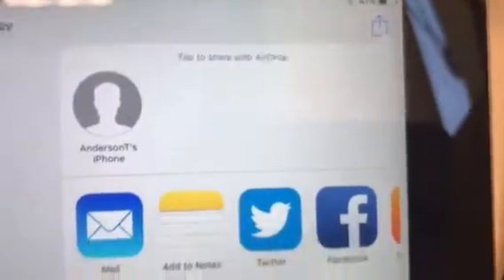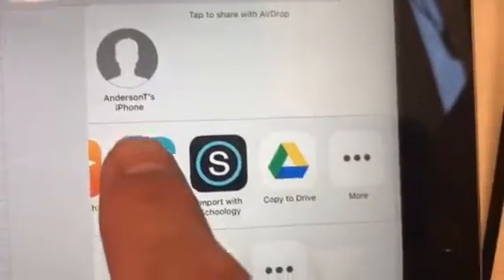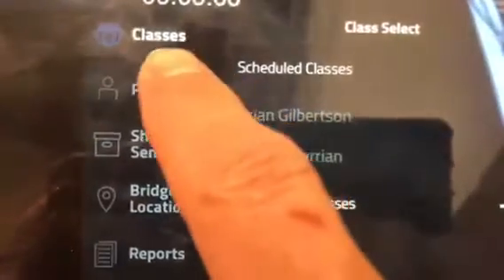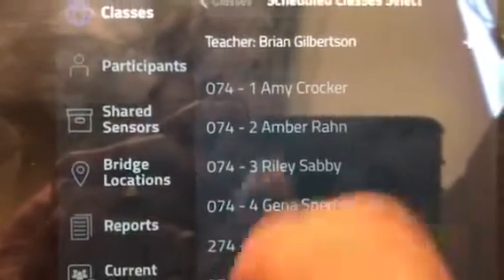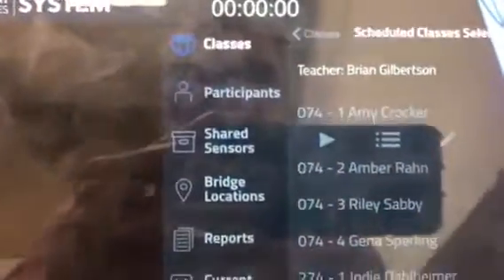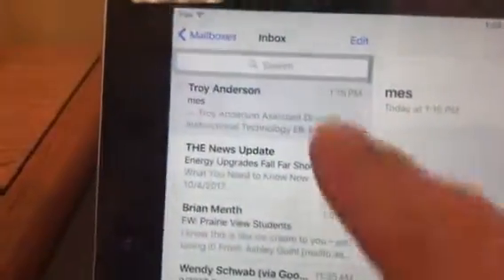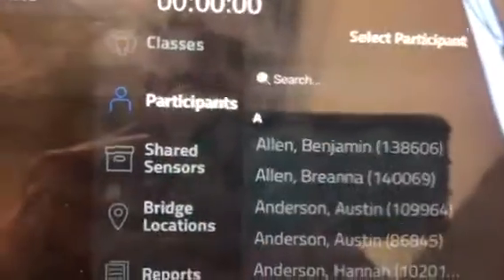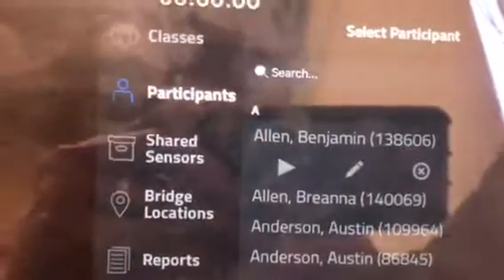Heart Zone Files